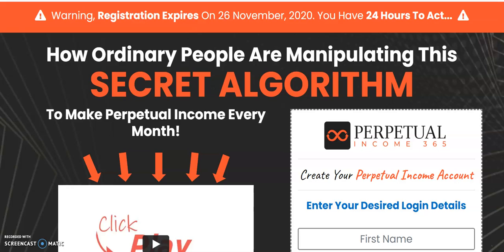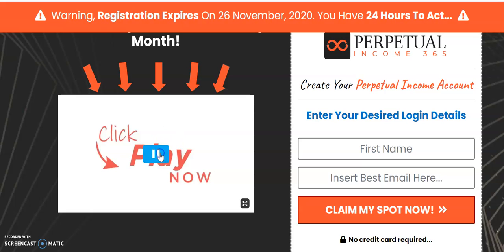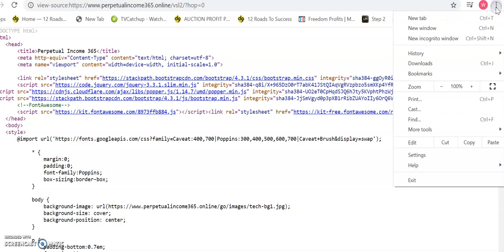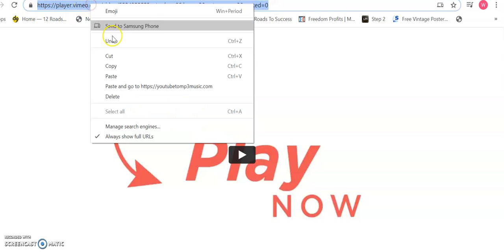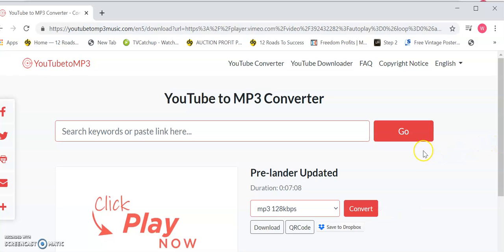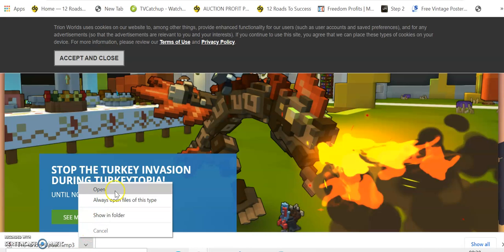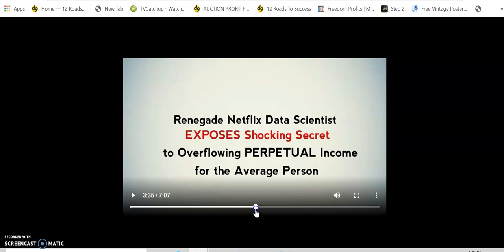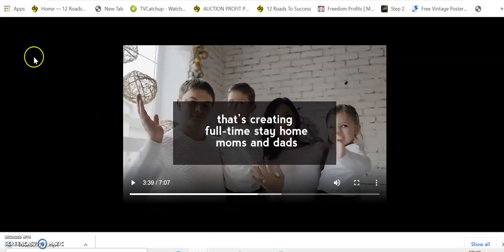How To Download A Webinar Video